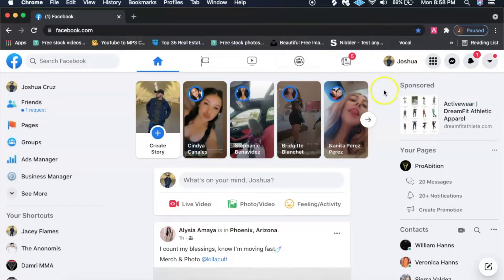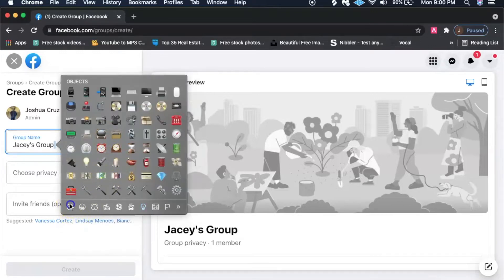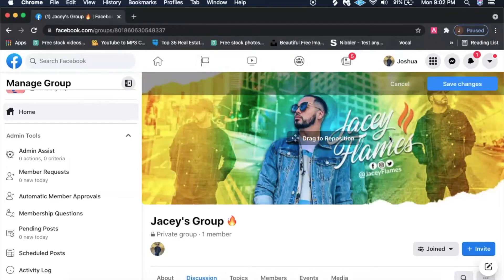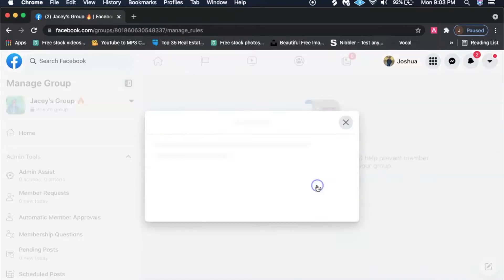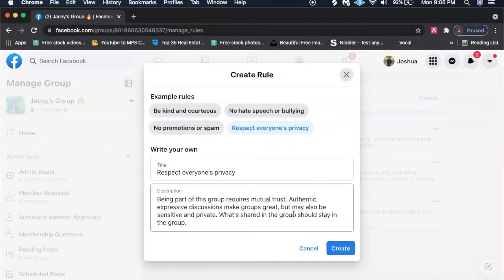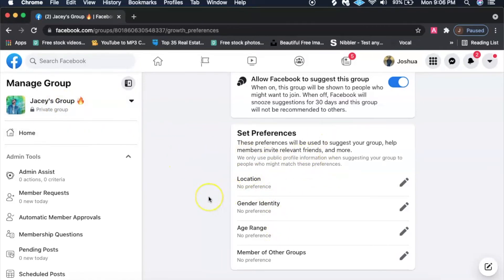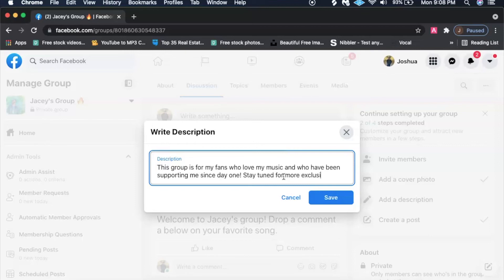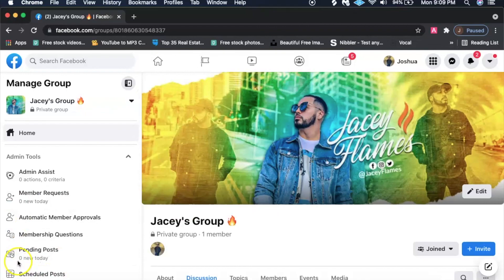How To Create A Facebook Group As An Artist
Have any requests for videos or questions, I wanna know

Comment In The Comments

Trying to figure out how to promote your music can be difficult.

When I began my music marketing journey, I just wanted to find a music marketing channel on YouTube that focused digital music marketing tips.

The DIY music business world has spawned a new streaming era since artists are now going independent. Now it seems like everything can be done on your own. Well you can do it on your own now, but it can be difficult.

This channel will give you real music promotion tips and strategies that work.

🔥 FOLLOW JACEY FLAMES